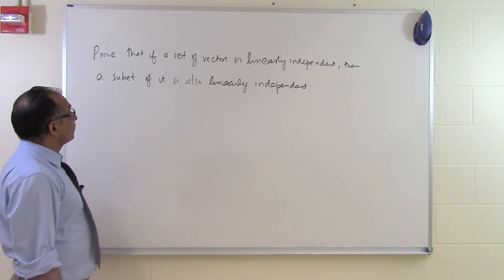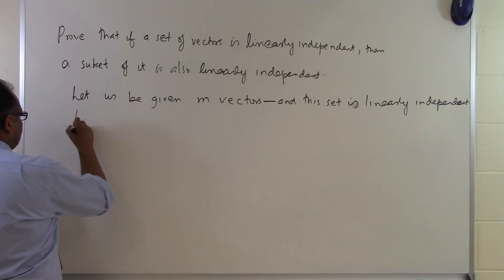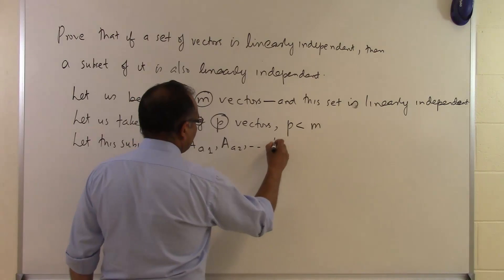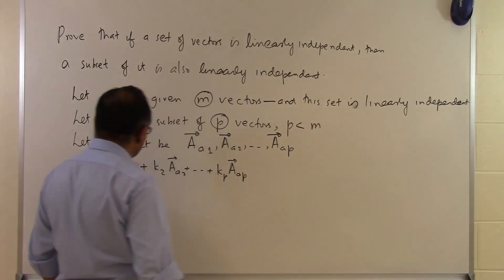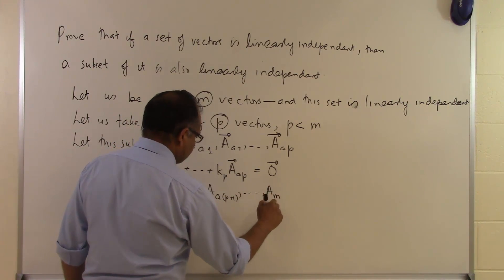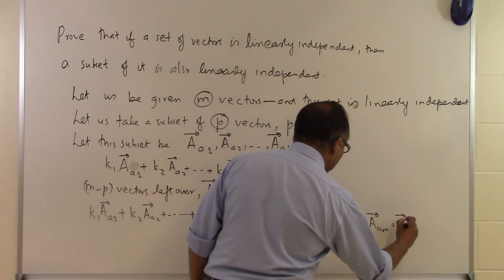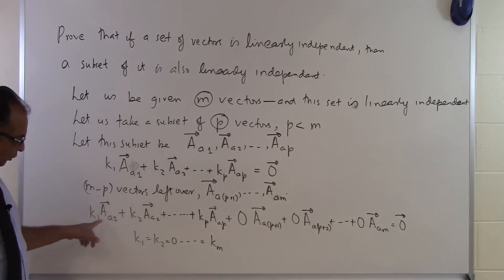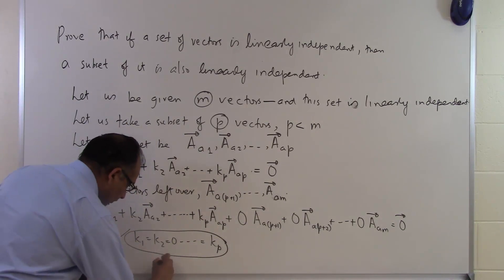Chapter 04.02: Lesson:If Set of Vectors is Linearly Independent, Then Subset is Linearly Independent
Learn Prove that if a set of vectors is linearly independent, then a subset of it is also linearly independent. For more videos and resources on this topic, please